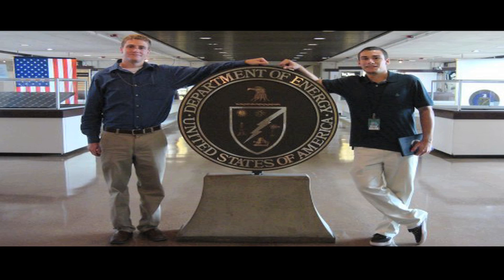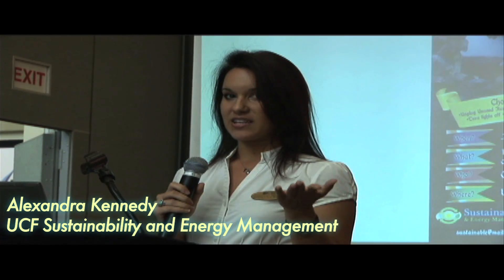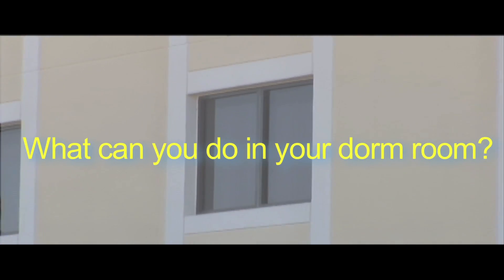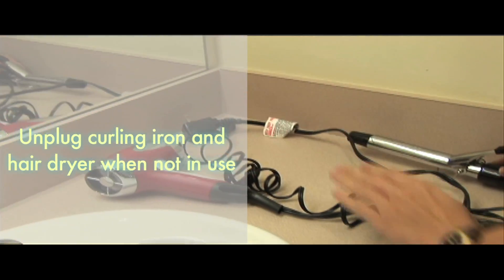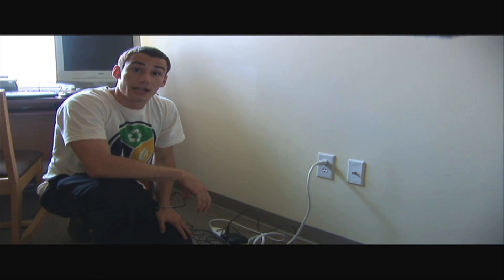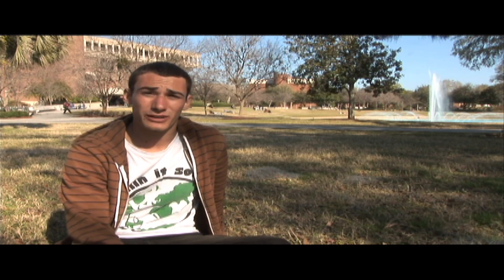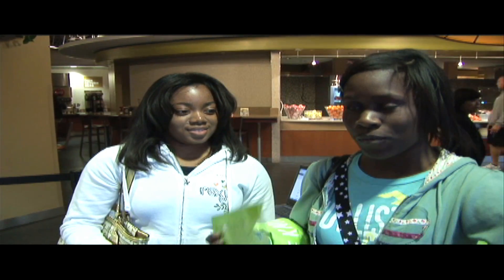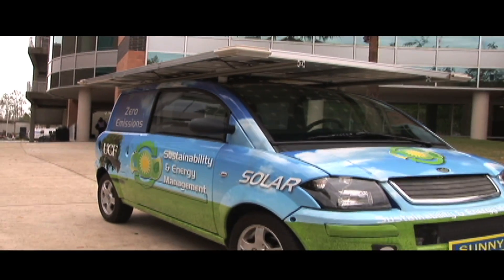The Kill-a-Watt Competition at University of Central Florida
At the University of Central Florida, students have taken it upon themselves to create a culture of energy efficiency. Each year, different dorm buildings compete to see who can save the most. In 2009, the school saw a total savings of $27,000. As of March 2010, they've saved over $24,000 this year alone.

Hear more stories about energy efficiency and renewable energy at Energy Empowers